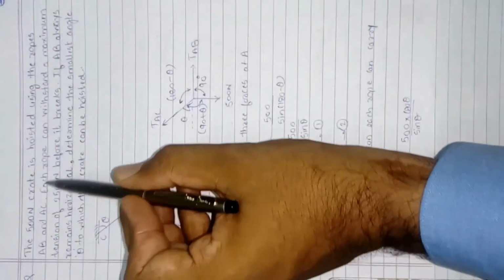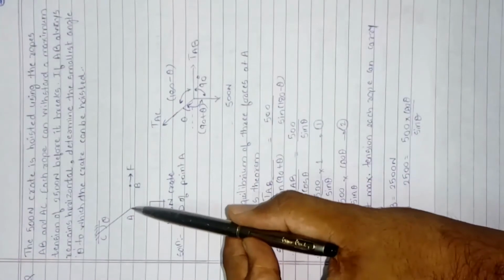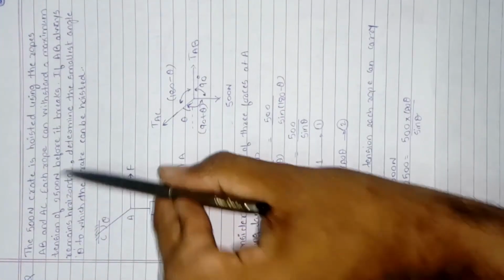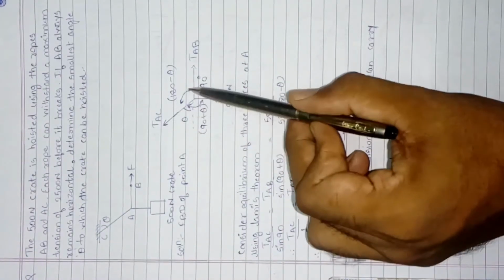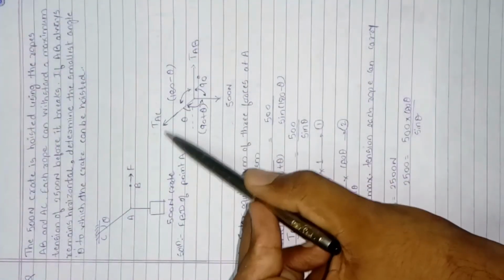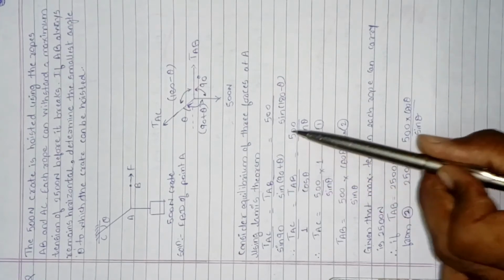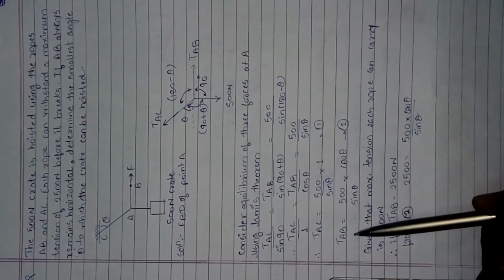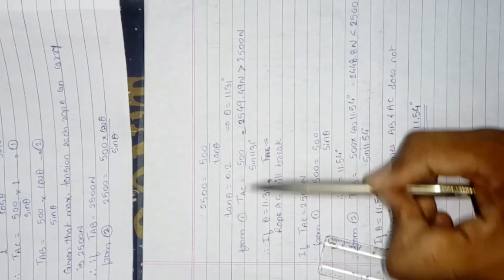Equilibrium of concurrent force system numerical 3 || ENGINEERING MECHANICS LECTURES SERIES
In this video we are discussing in detail numerical on equilibrium of Concurrent force system. This part is included in first year engineering syllabus as well as this topic is important for preparation of GATE exam for PG in civil engineering.